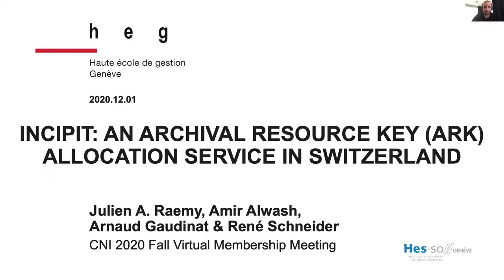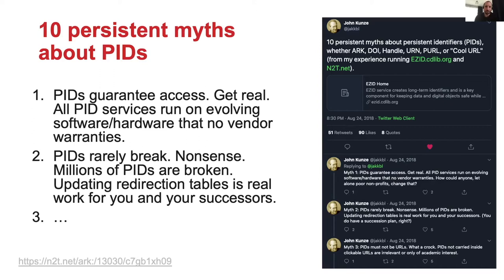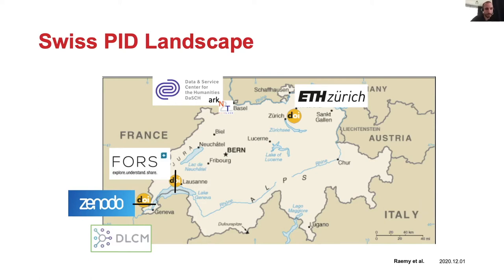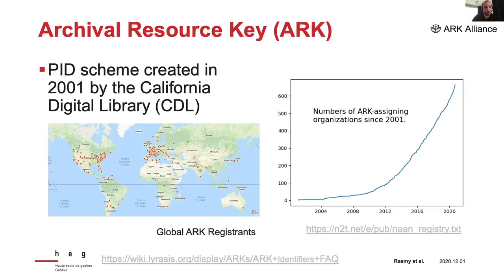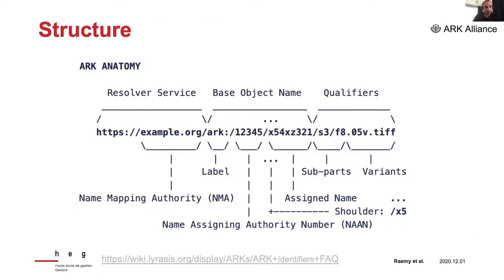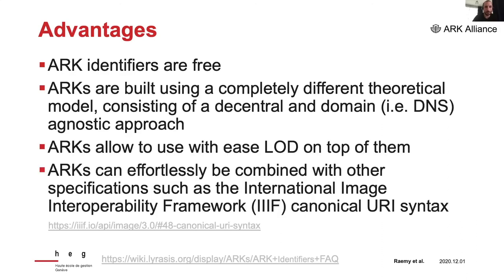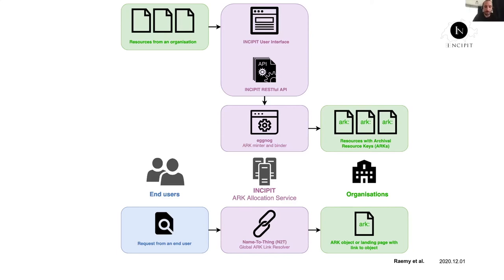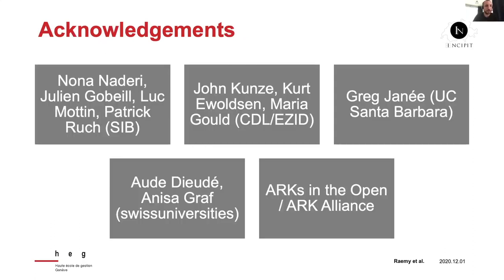INCIPIT: An Archival Resource Key (ARK) Allocation Service in Switzerland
René Schneider
Geneva School of Business Administration

Julien A. Raemy
Research and Teaching Assistant in Information Science
HES-SO University of Applied Sciences and Arts, Haute école de gestion de Genève